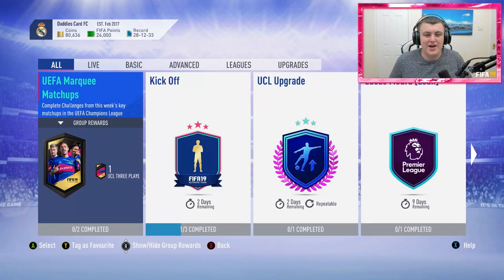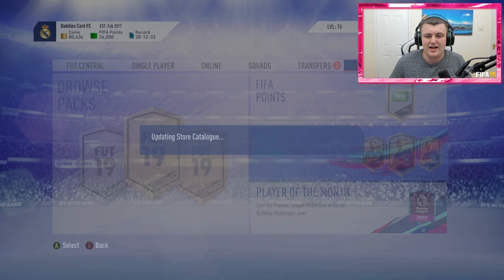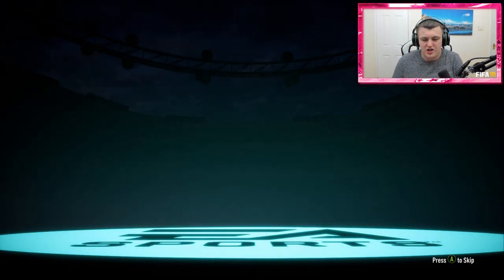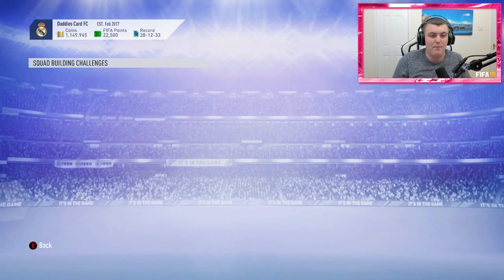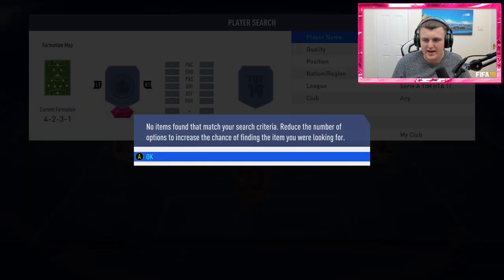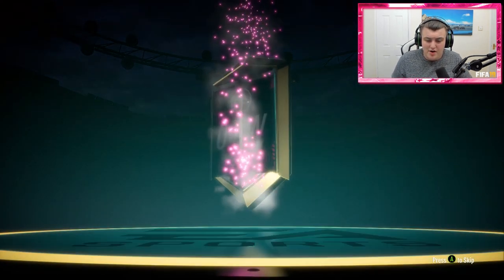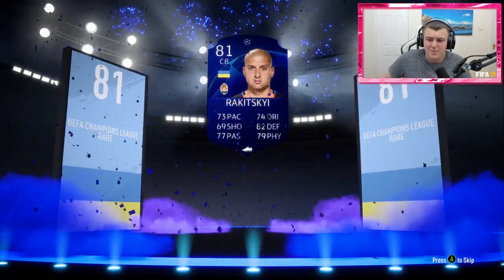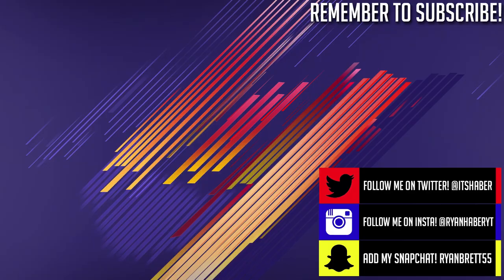UCL 3 PLAYER PACK! UEFA MARQUEE MATCHUPS COMPLETED! FIFA19 ULTIMATE TEAM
Fifa 19, Ultimate Team, UCL